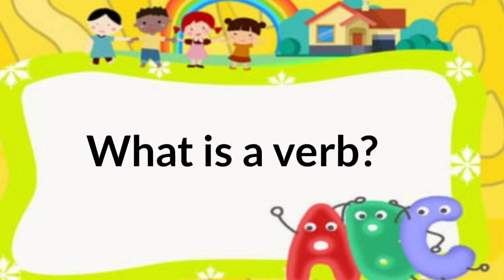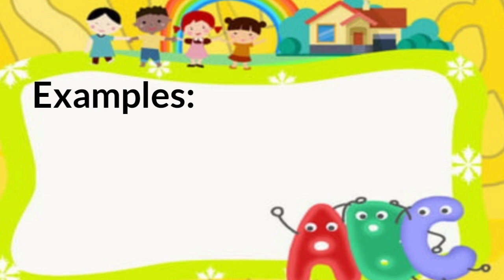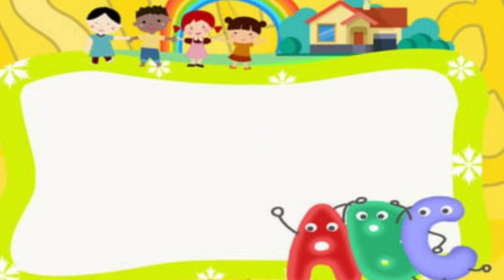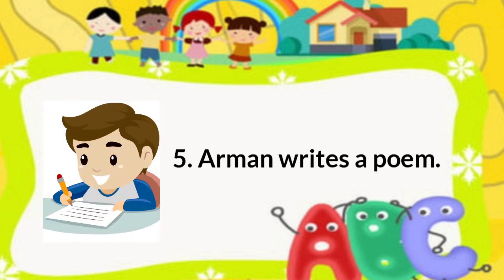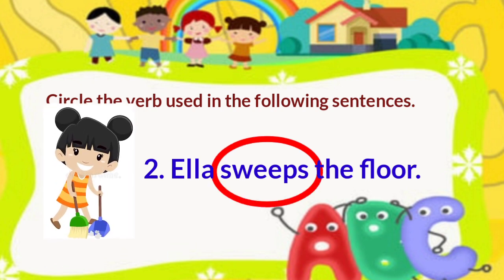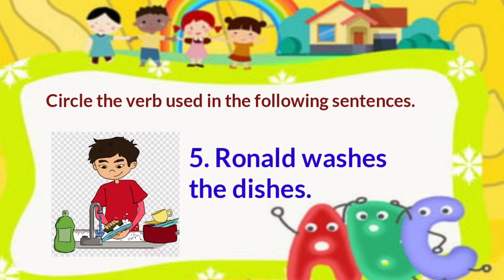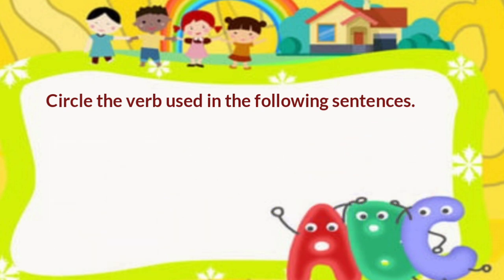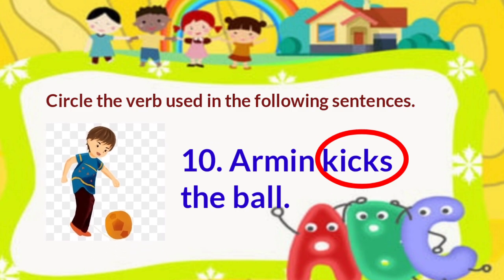WHAT IS A VERB? (AN ACTION WORD)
Anything about education and load tutoriali